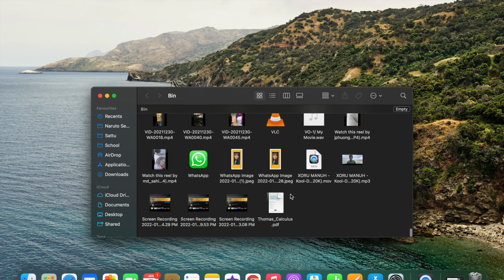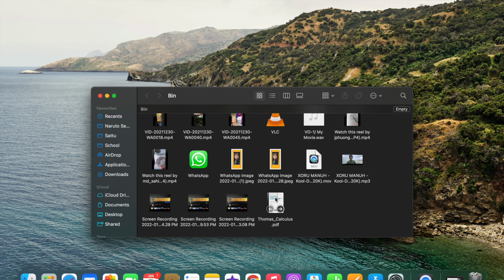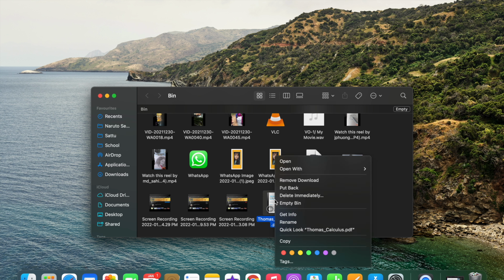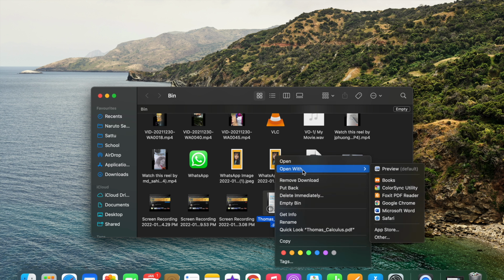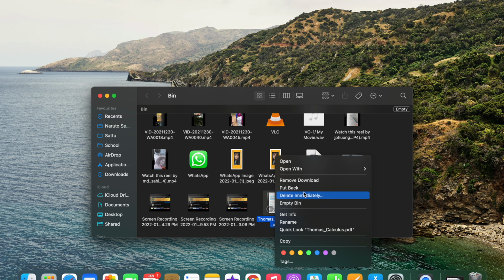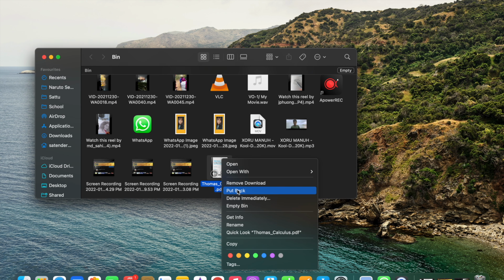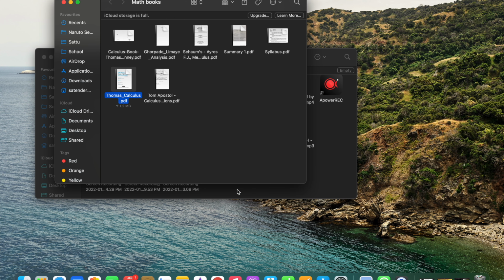Recover deleted files from Recycle bin | Mac | Restore your deleted files in simple steps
In this video you will see how to restore deleted files from recycle bin on Mac. I hope this video will helpful to you